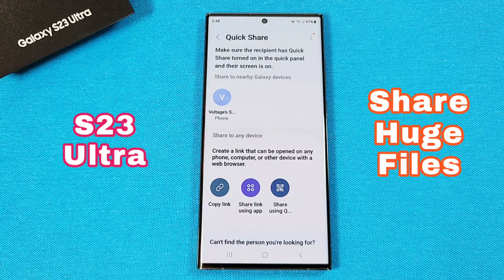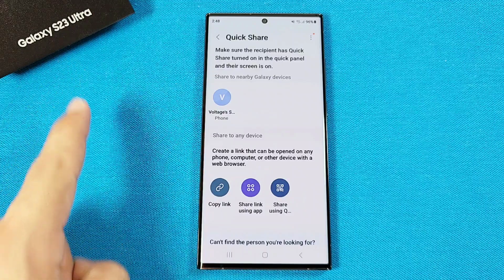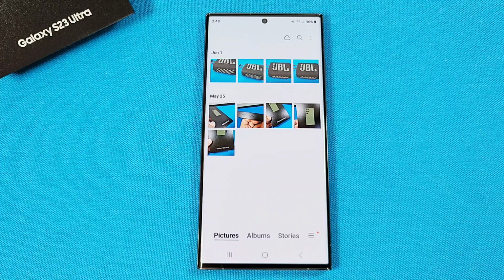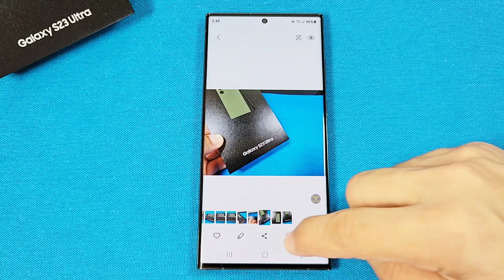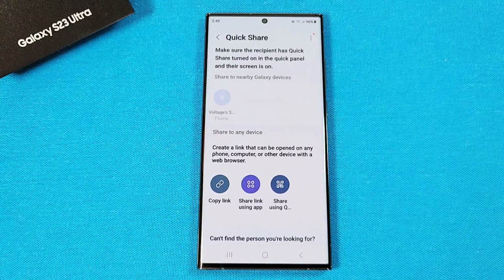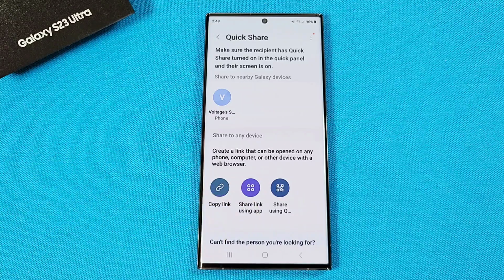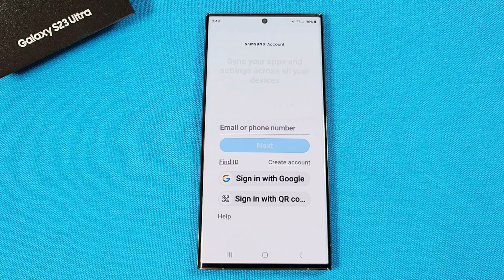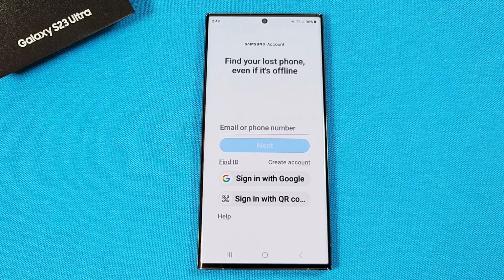How to share files to any phone from Samsung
A guide on how to share any file type or any file size from your Samsung Galaxy Android phone to anyone. This feature lets you share videos, photos and documents to anyone with another android phone or even a pixel phone.